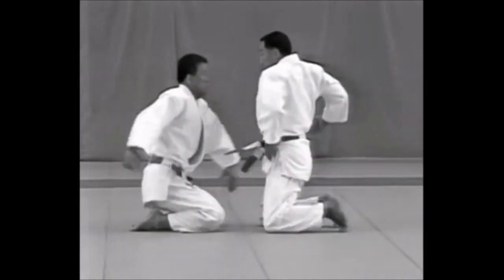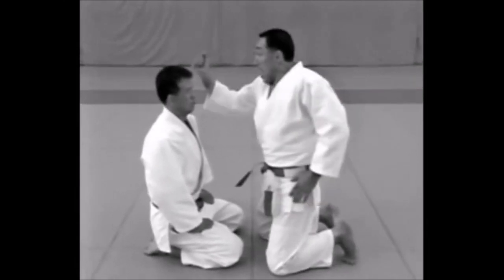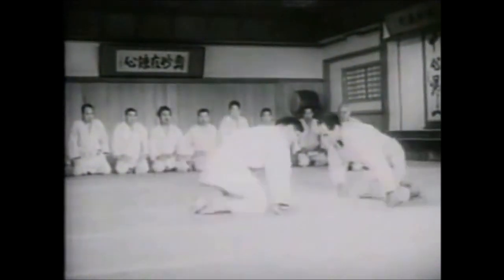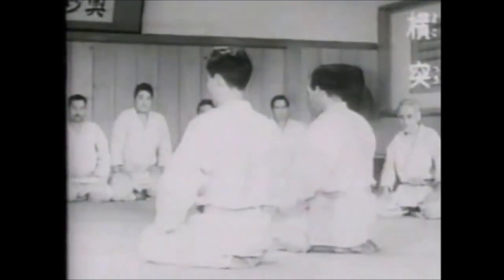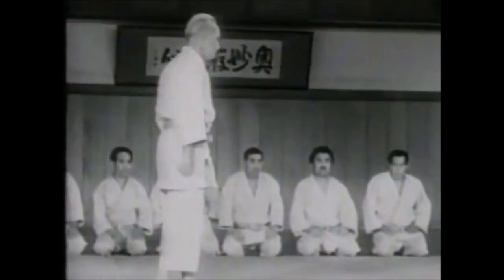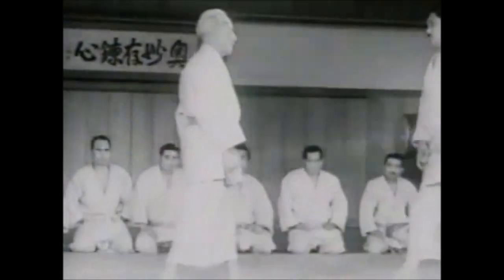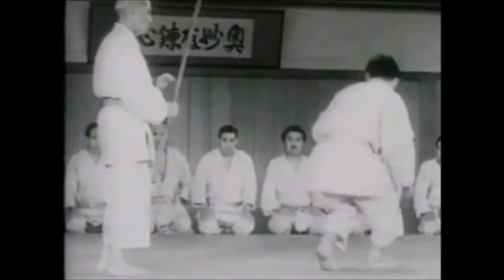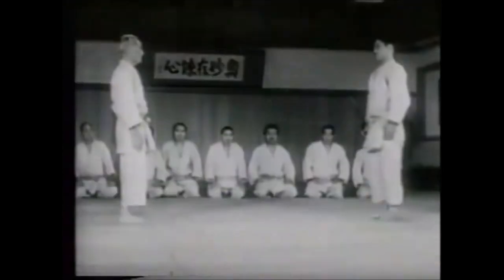Judo's striking techniques (Atemi Waza) 当身, あてみ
This video discusses the striking techniques found in Judo, and how they are used, and how they compliment the grappling in Judo.